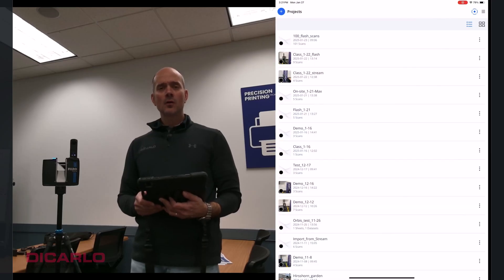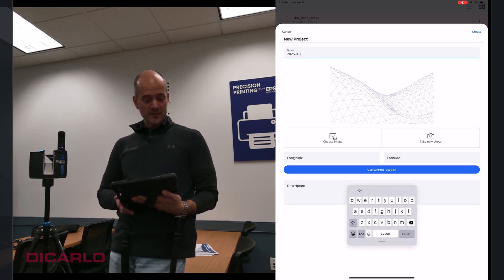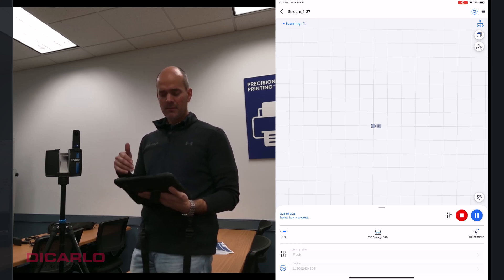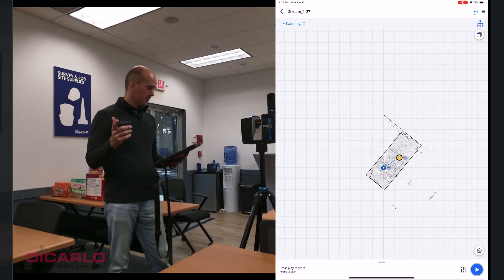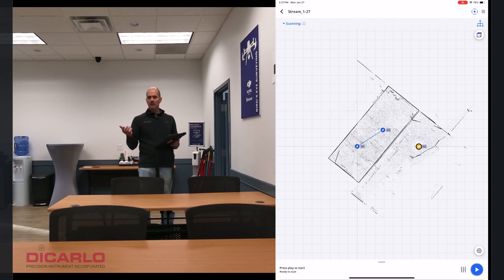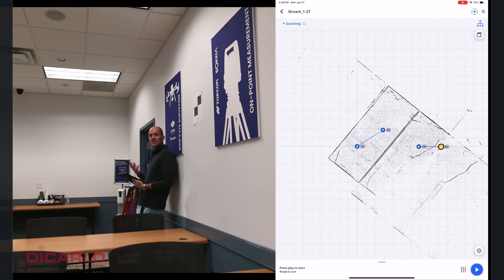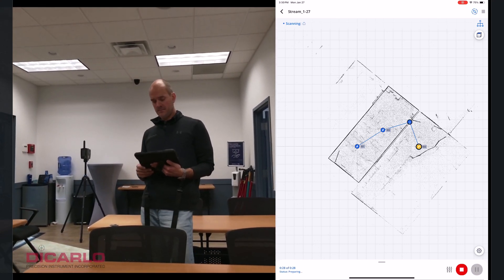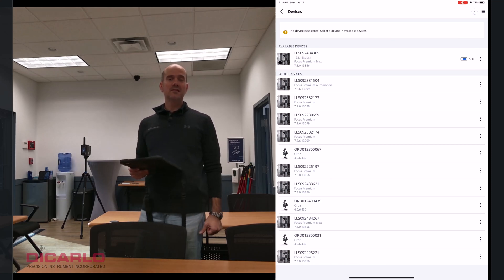FARO Stream 2024+ the basics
How using FARO Stream 2024+ helps with data collection when using the FARO Premium or newer scanners.
Some basic features, troubleshooting and best practices.